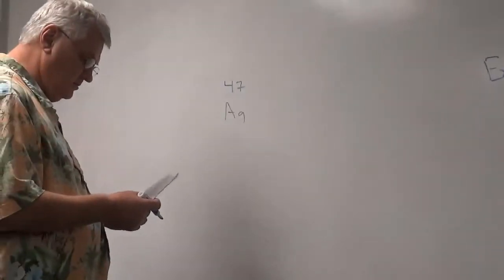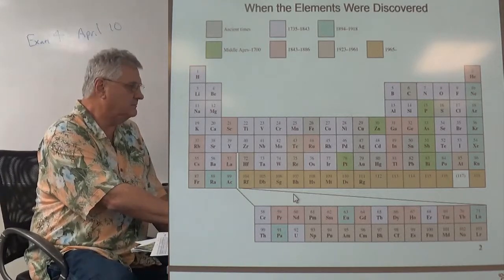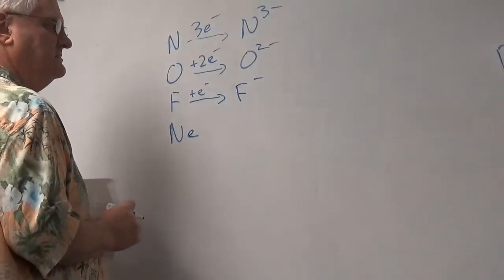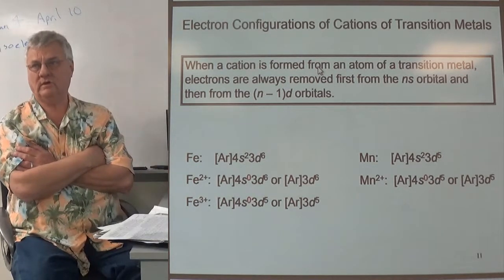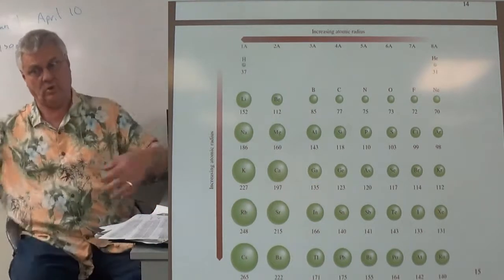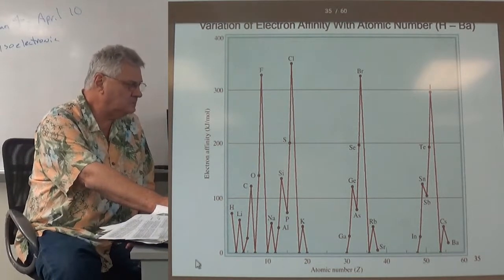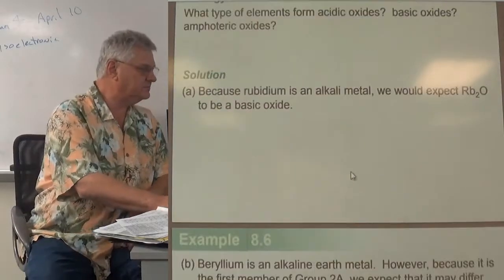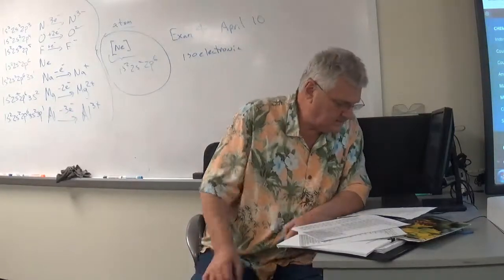CHEM1311 - General Chemistry Chapter 8 lecture